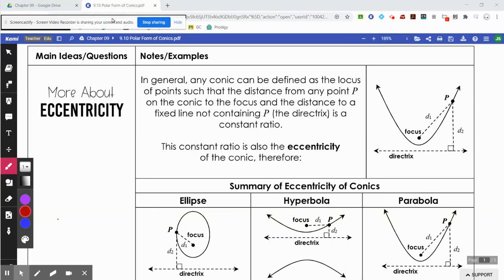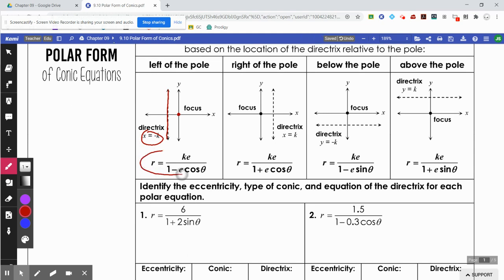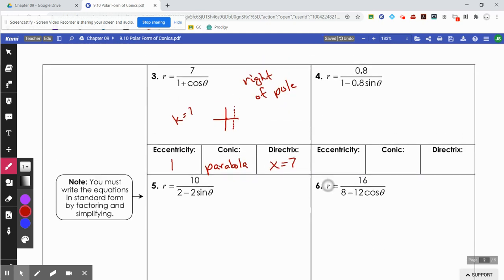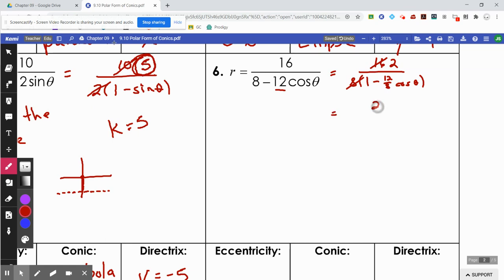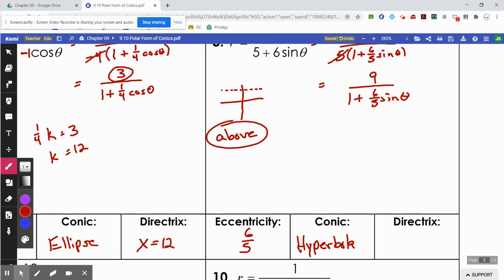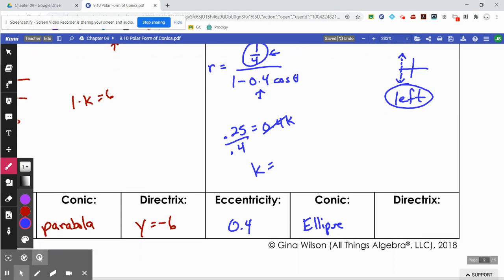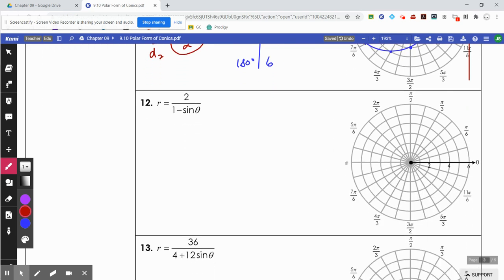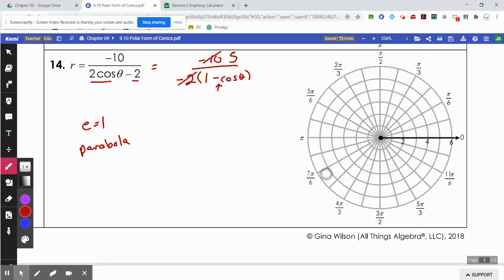9.10 Polar Form of Conics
Summary

In the video, the concept of eccentricity in conic sections is discussed. Every conic can be defined as a locus of points based on a constant ratio of distances from a point on the conic to the focus and a fixed line known as the directrix. The eccentricity of a conic is determined by the ratio of these distances. For a parabola, the eccentricity is 1, as the distances are equal.

When dealing with an ellipse, where the distance from the focus to a point on the ellipse (D1) is smaller than the distance from that point to the directrix (D2), the eccentricity is less than 1 but greater than 0. This results in an elliptical shape. For a hyperbola, where D1 is larger than D2, the eccentricity is greater than 1, leading to a hyperbolic shape.

The video also covers the polar form of conic sections and provides equations based on the positions of the directrix relative to the pole. By determining the eccentricity and directrix for each polar equation, the type of conic section can be identified.

Furthermore, the video demonstrates how to graph conic sections using tables of values, indicating the shapes of ellipses, parabolas, and hyperbolas based on the eccentricity values. It also highlights the significance of the ratio of distances in determining the shape of the conic section.

Additionally, a practical demonstration using Desmos as a graphing tool is provided to visualize the conic sections based on the given equations and eccentricities. The importance of understanding the relationship between eccentricity, directrix, and shape of conic sections is emphasized throughout the video.